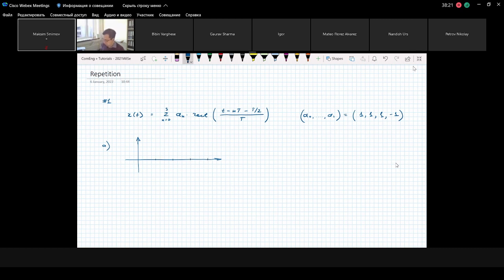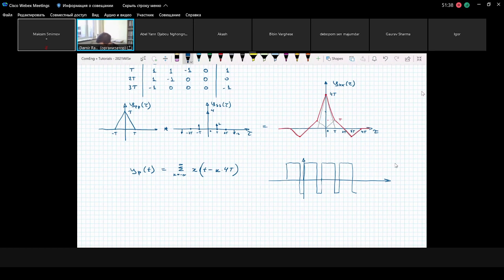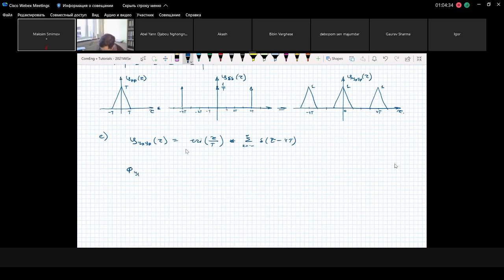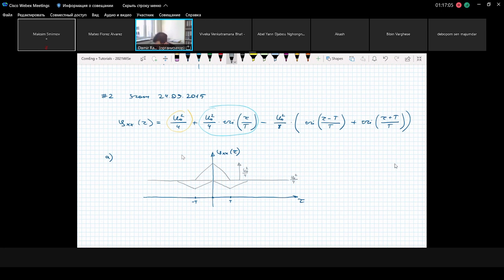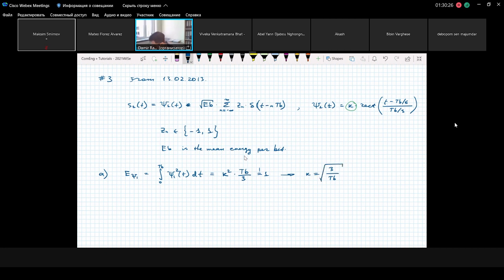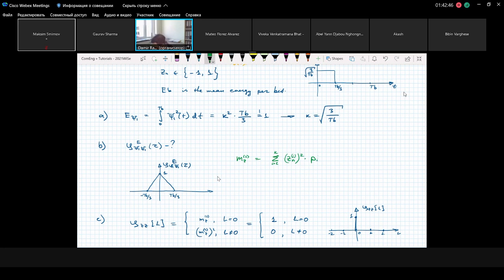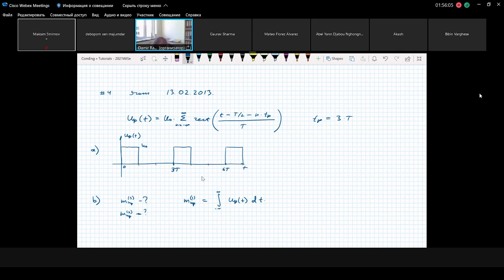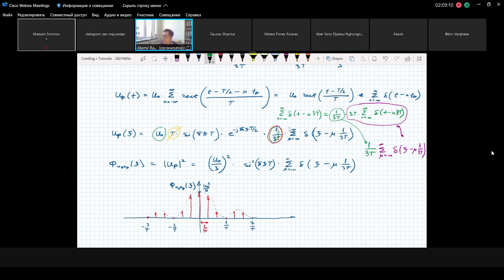Practice 9. Communication Engineering.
Big city is so la la